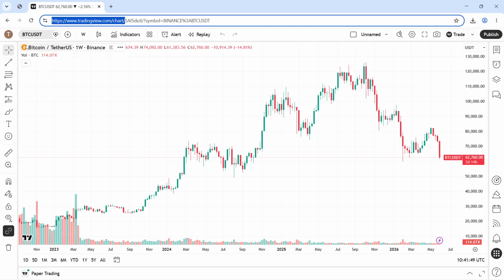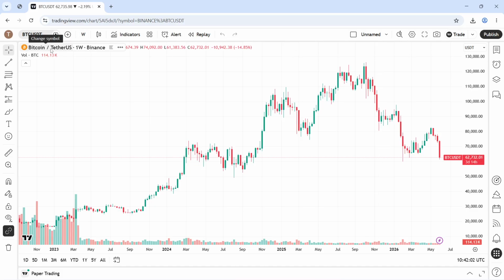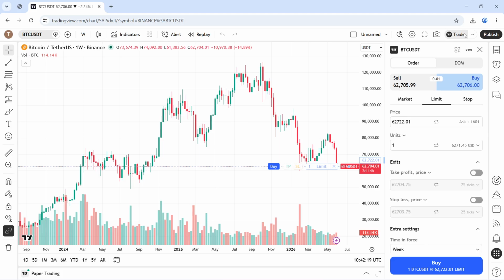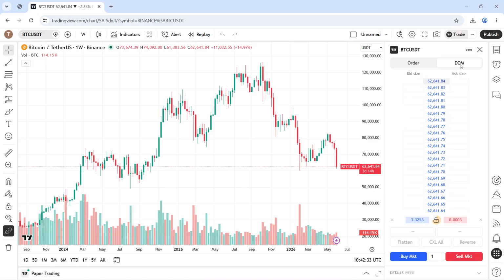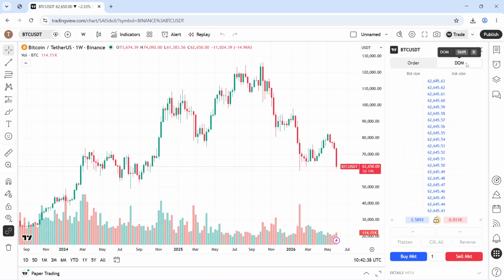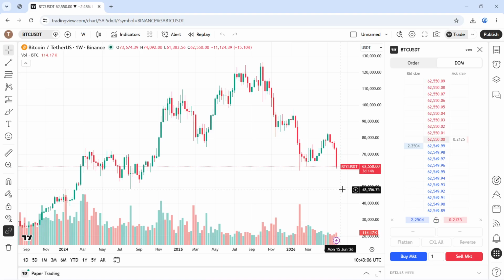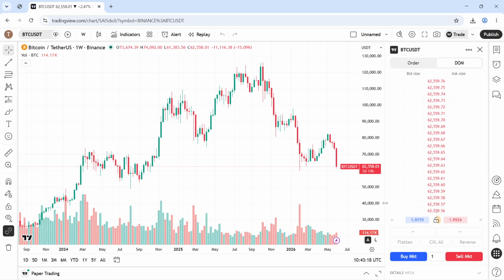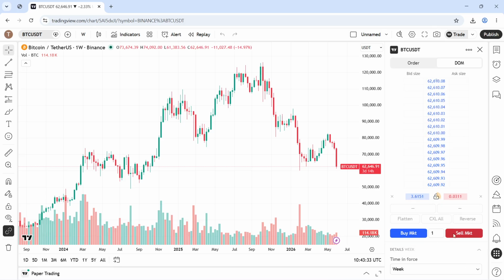How to Use TradingView Free Order Book (Precise Free Control)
Need to read the order book in TradingView without a live broker? This video walks through opening Supercharts on BTCUSDT, launching the free Paper Trading panel from the Trade button, switching to the DOM tab, and reading the bid side, ask side, current price ladder, centering control, quantity field, and cancel controls. Perfect for beginners exploring TradingView's free order book tools.